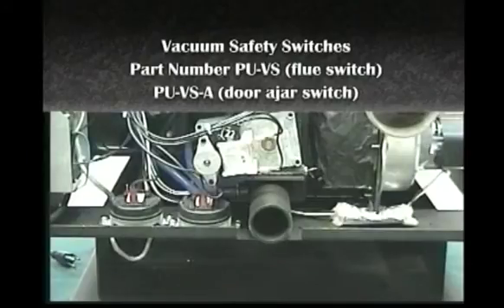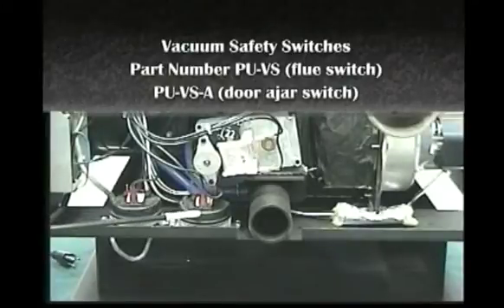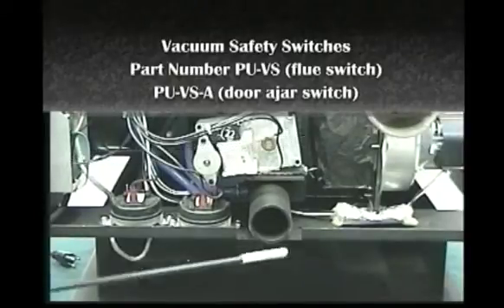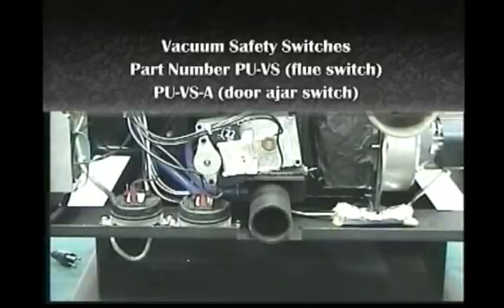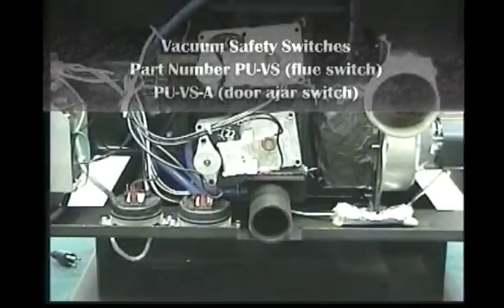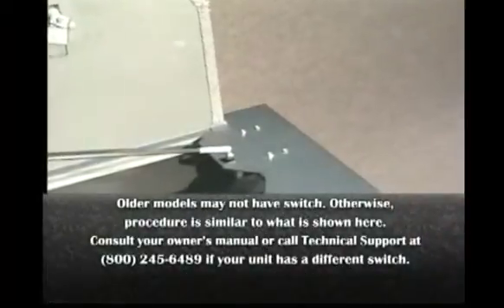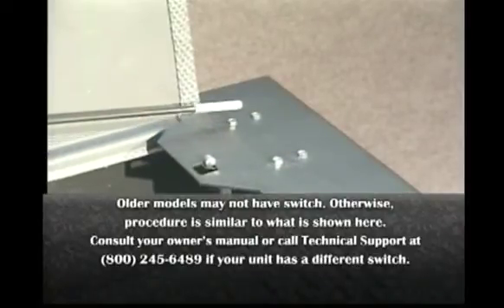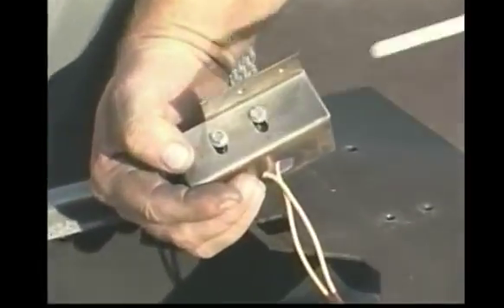AutoStart 16 Vacuum Switches and Hopper Lid Switch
Good overview and explanation of the vacuum switches and hopper lid switch (safety switches) for the Auto-Start igniter pellet stove from England's Stove Works. Models with 10, 22, PDV or PDVC in model number.